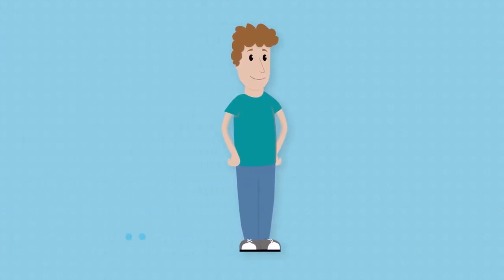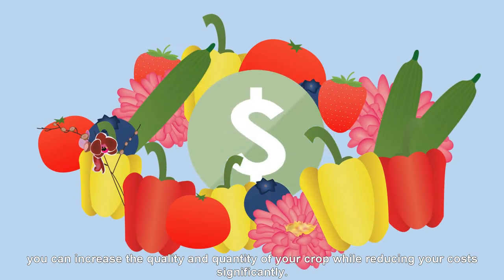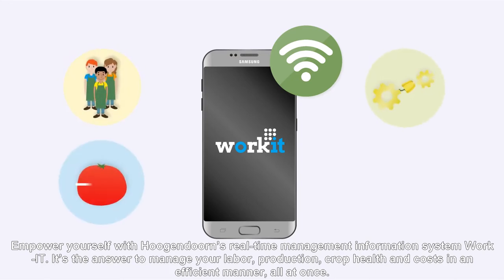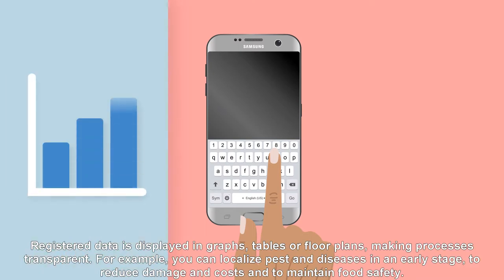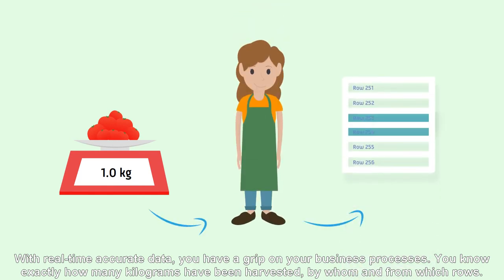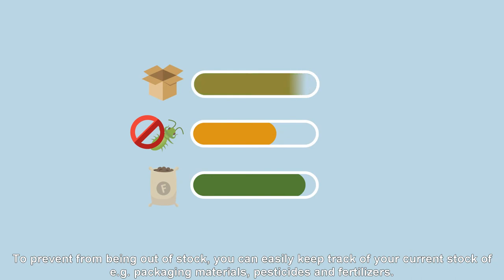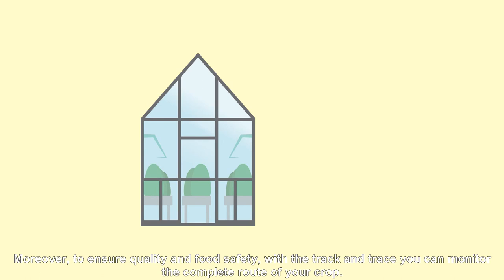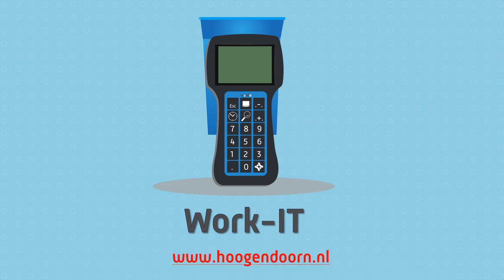Work-IT: manage labor & production by data monitoring | animation (subtitled)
Hoogendoorn Growth Management introduces its real-time management information system: Work-IT. This animation briefly explains how Work-IT helps you to manage your labor, production, crop health and costs by data monitoring in an efficient manner, all at once.